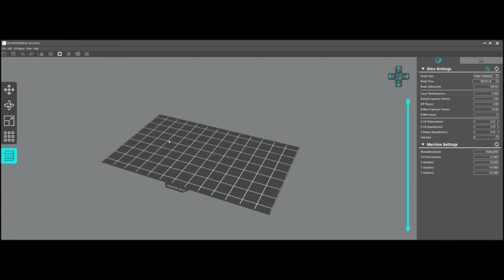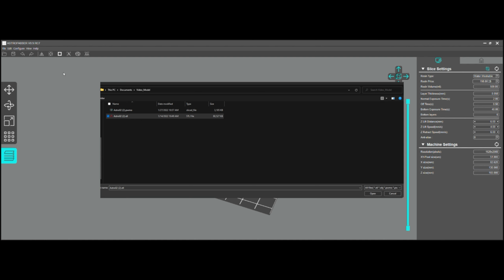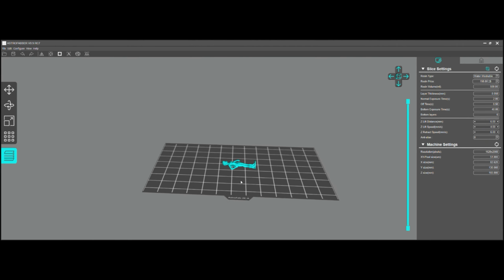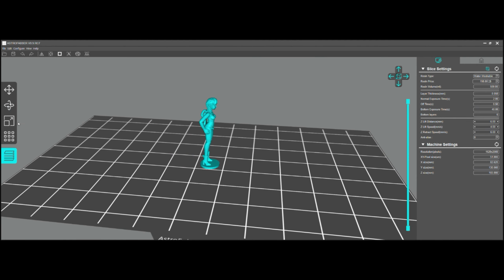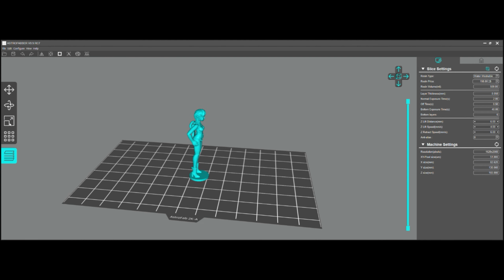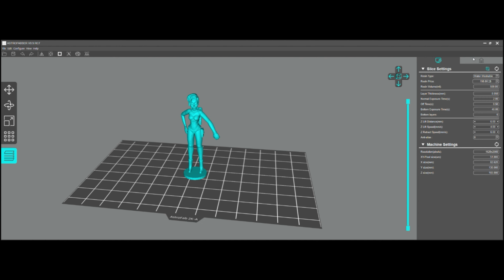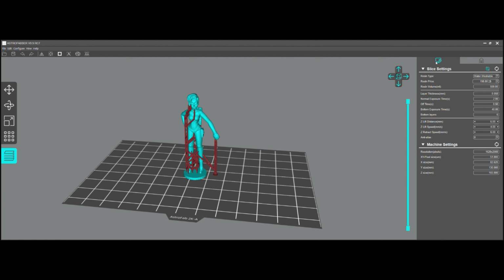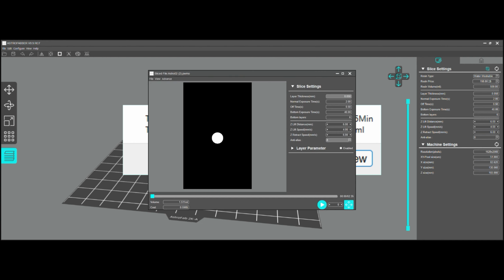Brief tutorial on how to use AstroFabber to orient, scale and print your models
AstroFab is the latest Resin 3D Printer
AstroFab has a post-modern customizable design with a built-in HEPA+Carbon filter.